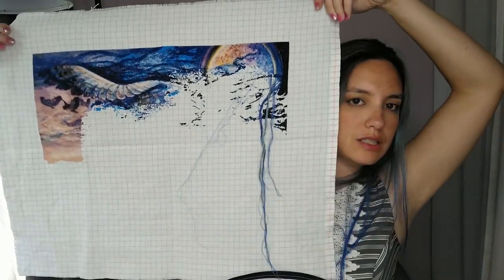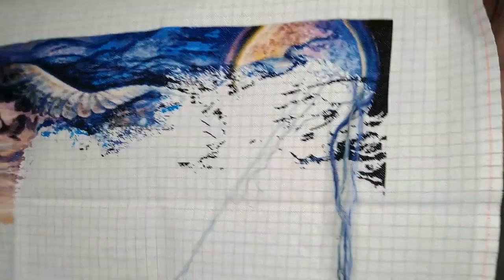Flosstube 32 - a finish and 24hocs recap